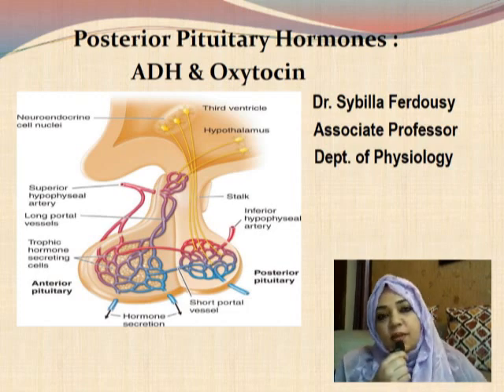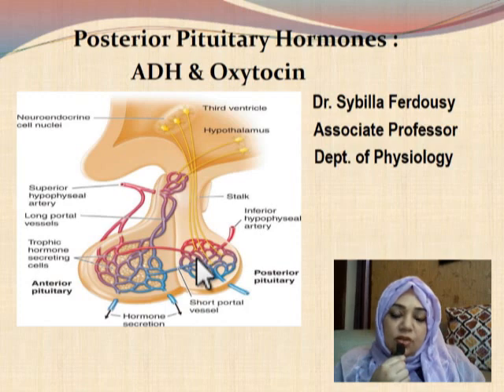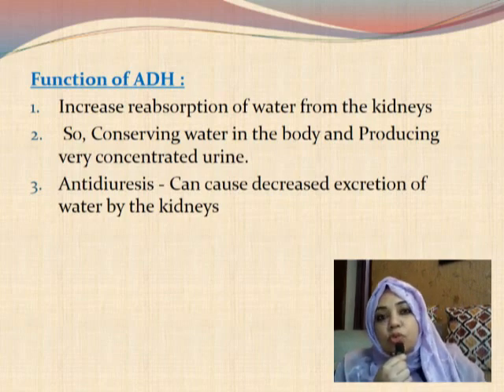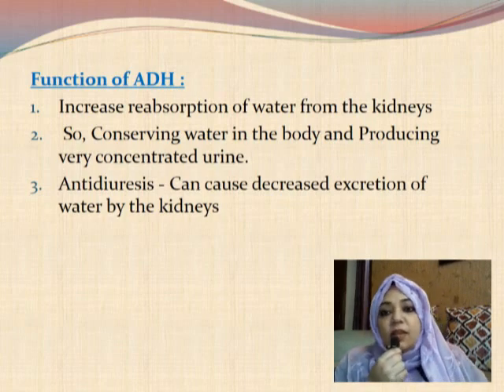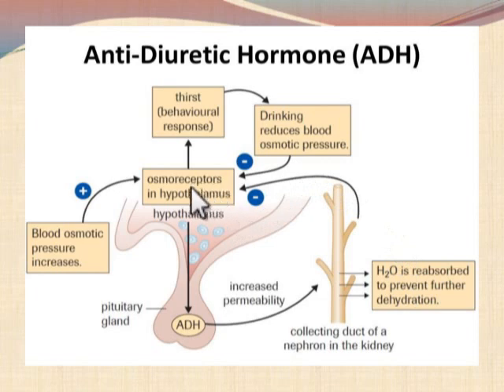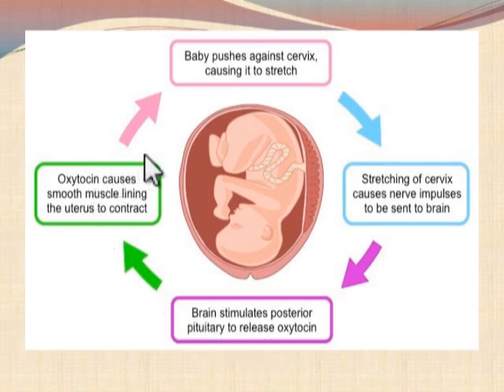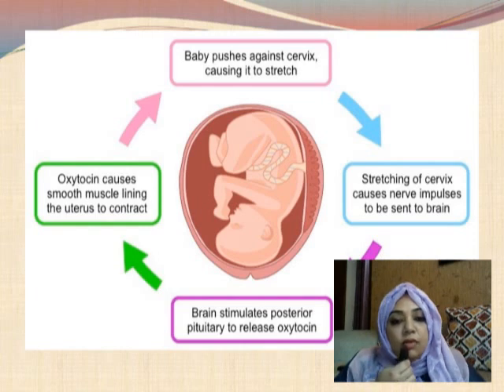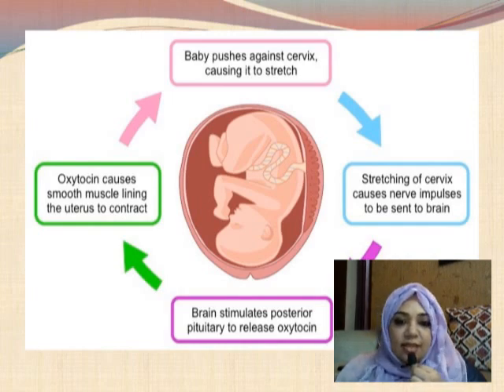ADH & Oxytocin - Dr. Sybilla Ferdousy, Associate Professor, Dept. of Physiology